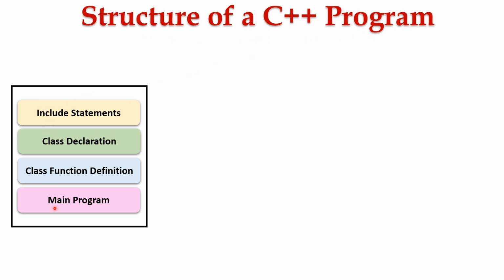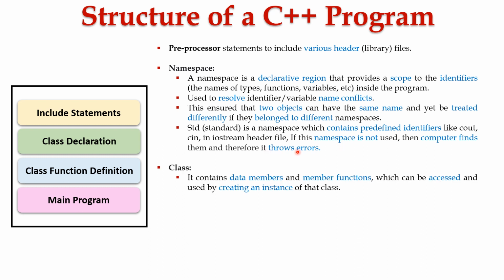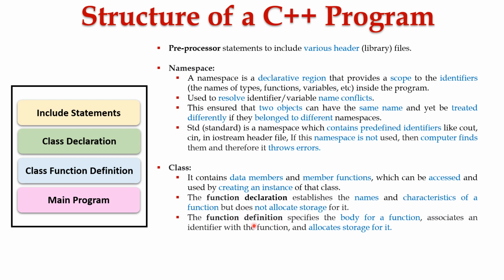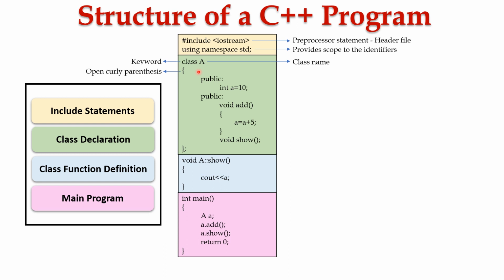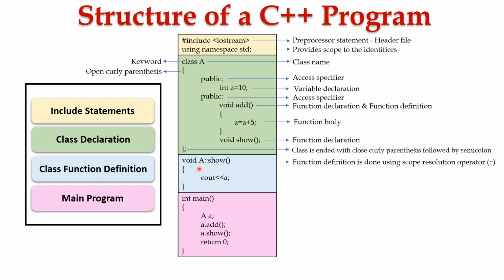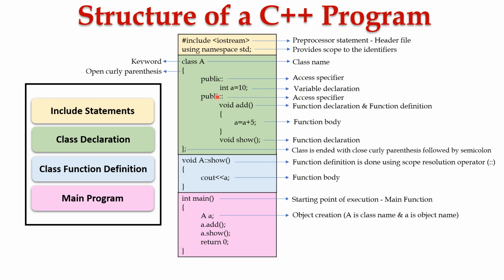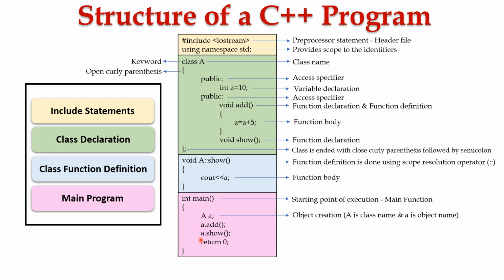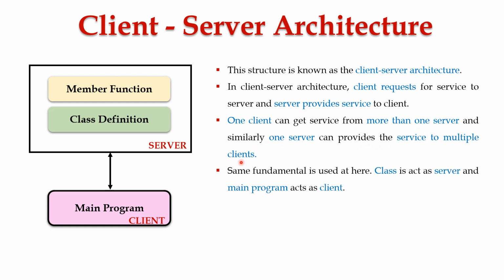Structure of C++ Program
You can learn about Structure of C++ Program very clearly with simple example programs to understand the concept